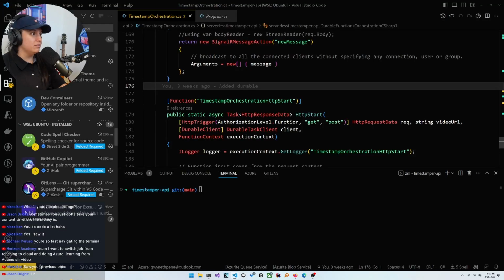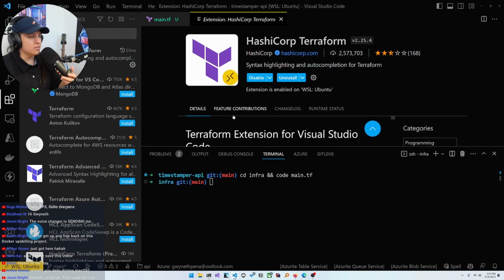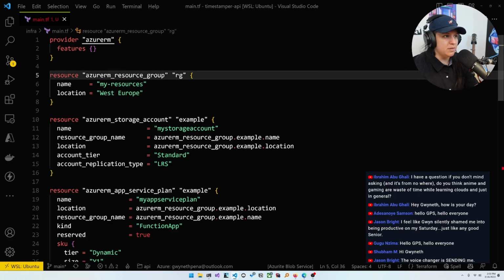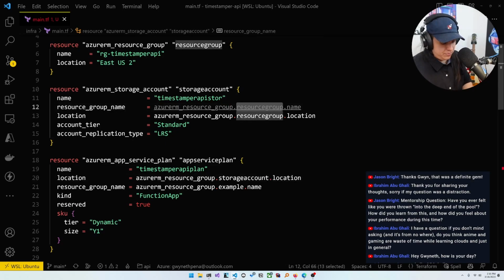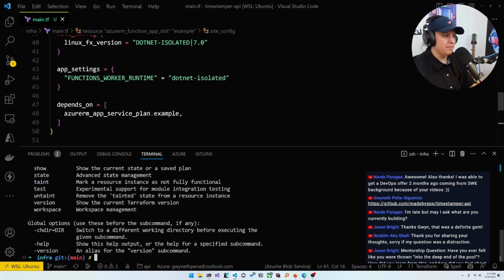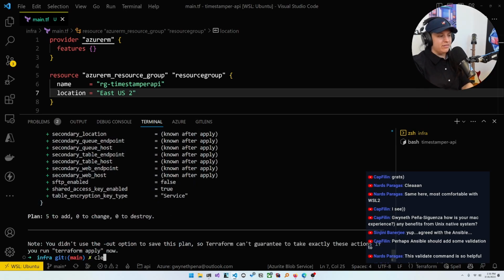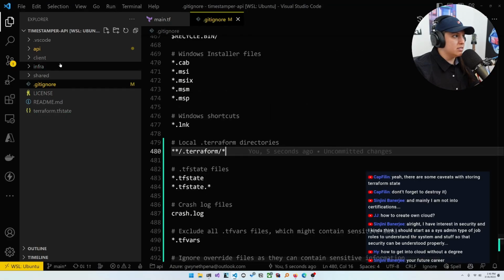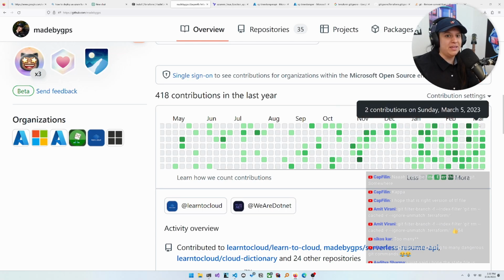How I Leveraged ChatGPT4 and Terraform For My Cloud Project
00:00:00 Learn Cloud with association pattern, deploy Azure function on Linux consumption plan with terraform.
00:01:34 Create a terraform configuration file to deploy an Azure function on Lexus.
00:03:38 Terraform providers act as a translation layer to communicate with many cloud providers, databases and services. An example is creating a resource of type Azure RM Resource Group named timestamper API -  resource.
00:05:11 I always do RG at beginning, name Resource Group dot name, location east us2.
00:06:55 Create an Azure RM app service plan called Timestamper API with Dynamic SKU type Y1 for a YouTube URL time stamping application.
00:08:37 Leveraged existing skill set to create cloud project with CI/CD, Terraform & Bicep; resulted in devOps offer.
00:09:58 Terraform Init, Terraform Validate, Replace Azure RM function app slot resource and Terraform Plan to create/update infrastructure.
00:11:46 Terraform will create resources and apply plan.
00:13:28 Configured and pushed RG timestamper API to GitHub using terraform.
00:15:24 Rebase pick, reword, squash, break, drop commit to delete; copy & paste two files; get commit and push worked - streak still strong!

- If you don't want to buy anything but would like to donate